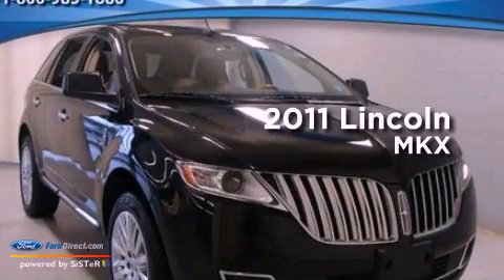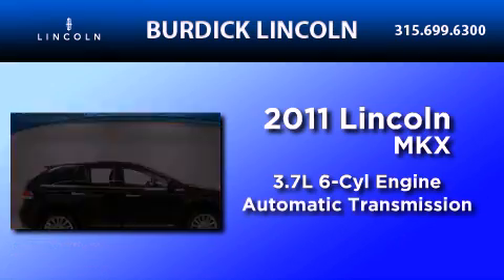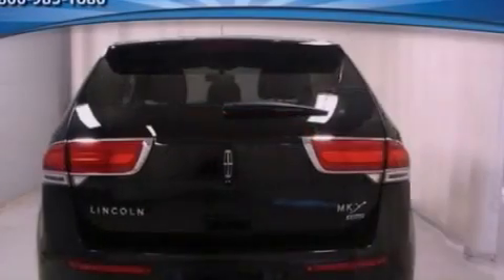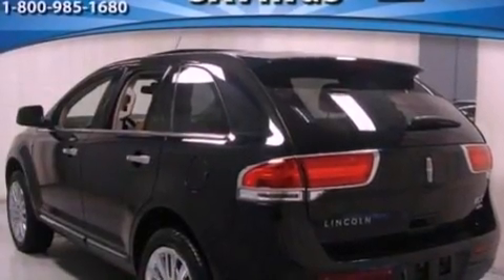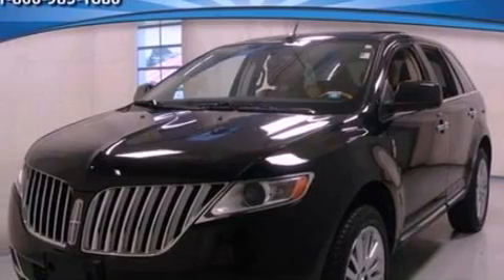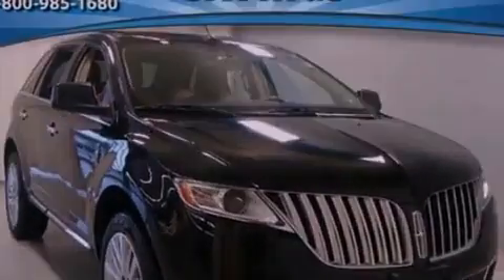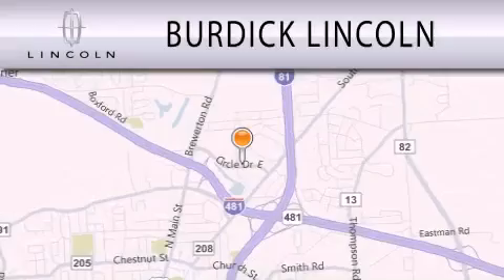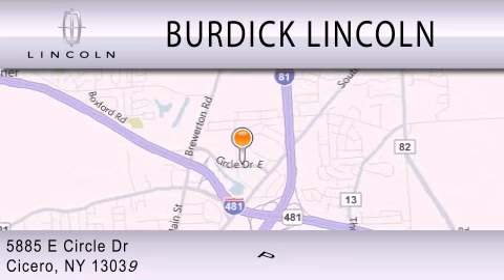2011 Lincoln MKX Cicero NY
Year : 2011
 Make : Lincoln
 Model : MKX
 Engine : 3.7L V6 24V MPFI DOHC
 Trans . : 6-SPEED AUTOMATIC
 Exterior : OTHER
 Miles : 16,599
 Interior : BRONZE METALLIC / CHARCOAL BLACK
 Stock : D116B7585